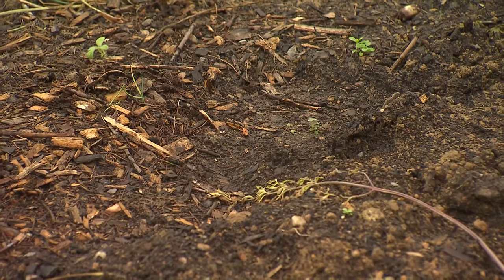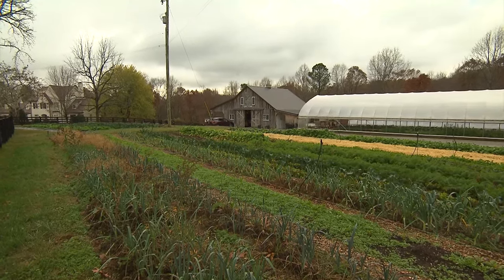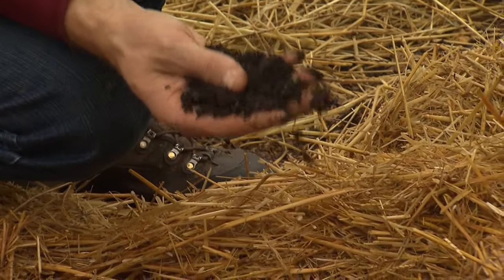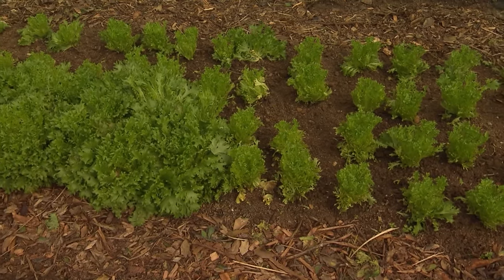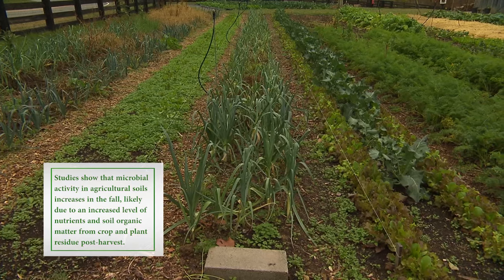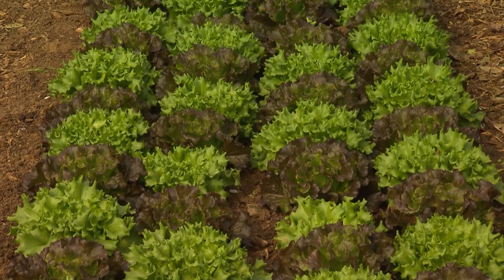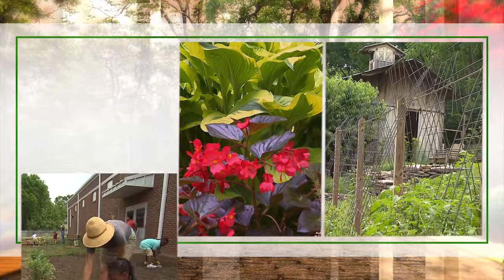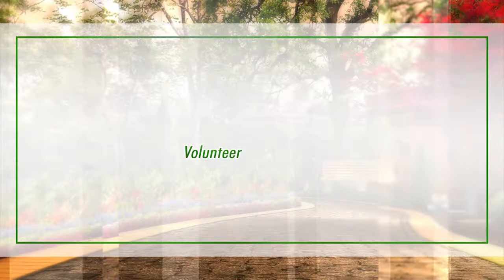Regenerative Garden Practices | Volunteer Gardener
We learn about healthy fertile soil on a visit to Red Thread Farm, a micro family farm in Franklin TN. There's no mechanized tillage that happens here, just a liberal use of broadforks. Keeping the soil covered is a priority, either with a thick mulch or cover crops. And there's no commercial pesticide use on the premises. All methods used are meant to enhance microbial activity in the soil, and in turn, produce nutrient-rich vegetables.